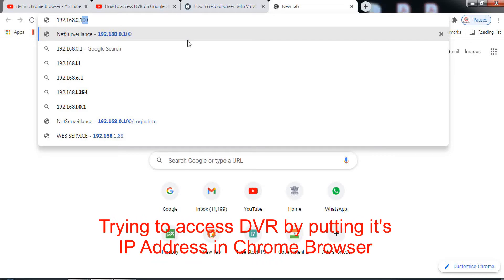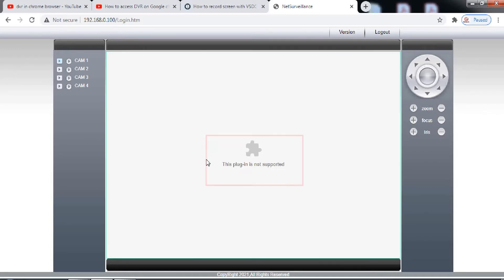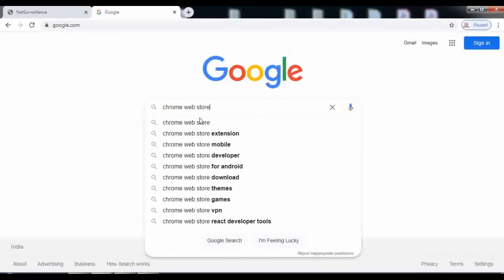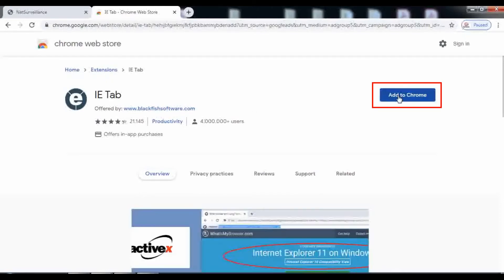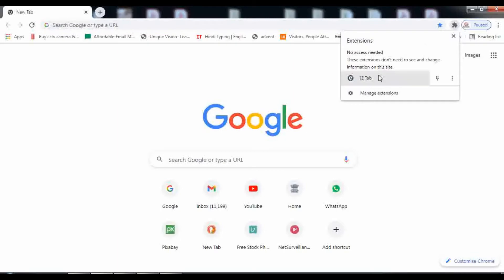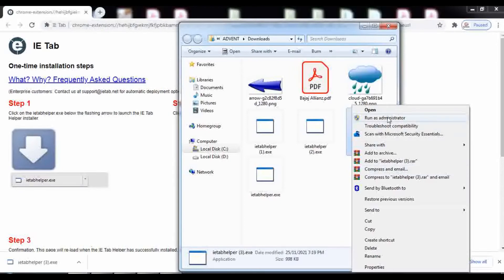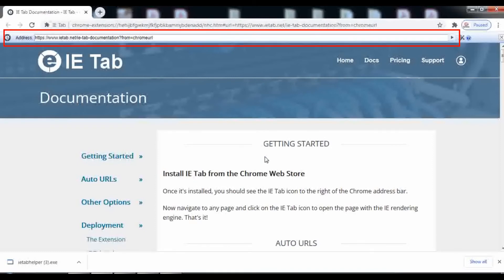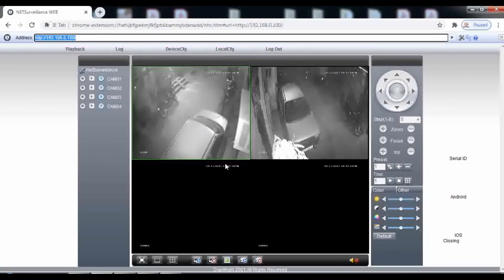This plugin is not supported Chrome | cctv Plugin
1. CP PLUS HD Wi-fi, 2-way talk, 360° Home Security Camera
2. Spy Pen Audio / Video CAmera

Some of the questions you will get the answers for in this video-
All about cctv Plugin
Activex plugin
hikvision Google chrome plugin issues solved
plugin
This plugin is not supported
Plugin not supported
How can I see my IP camera in my browser?
Can I view an IP camera directly to my computer?
How can I view my CCTV online in PC?
Learn to install Extension required to access DVR, NVR or IP cameras in Google Chrome browser.
security surveillance cameras, surveillance cameras, security camera installation, security camera installation near me

(View DVR / NVR in Micorsoft Edge)

MUST WATCH:-
(Upload Q2 category products on GEM)
(हमेशा बड़े लक्ष्य का पीछा करो - Dr APJ Abdul Kalam Motivation)

(Email Alerts Setup on Hikvision DVR or NVR)
(Power Over Ethernet PoE- Detailed Explaination)
(Hard Disk Installation in DVR)
(Best Installation Practices IP CCTV | Mistakes to Avoid)
(IP CCTV Network Design | Component Used | Optical Fiber Cable)
(Connect IP Camera to PC without NVR)
(Xmeye DVR online / Mobile App
(Hikconnect mobile app | online Hikvision DVR / NVR)
(Share Hikconnect device for multiple access on mobile)
(Crimp RJ45 Connector / Patch Cable / Ethernet Cable)
(Ethernet cable for IP CCTV cameras - Cost Saving Tips)
(IP Camera A to Z Installtion Guide)